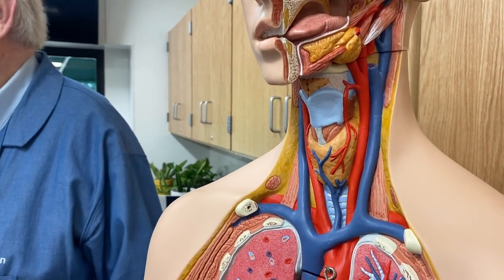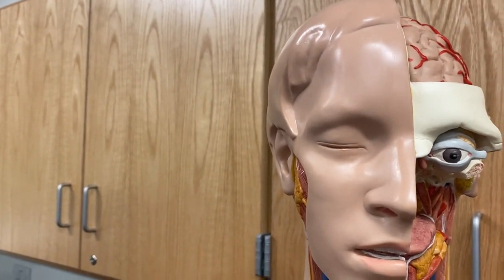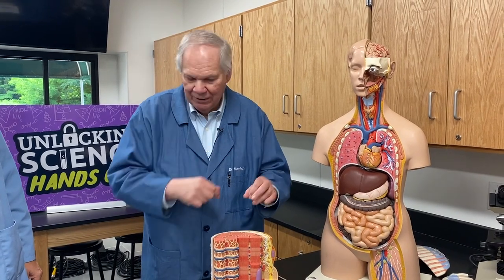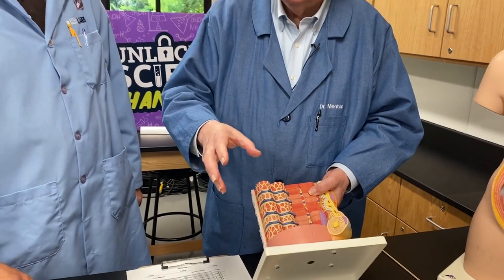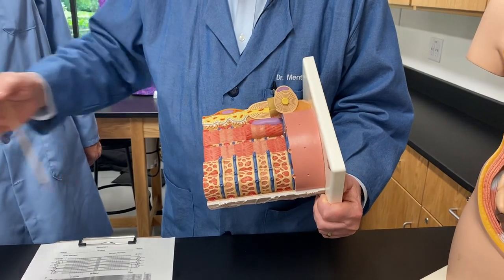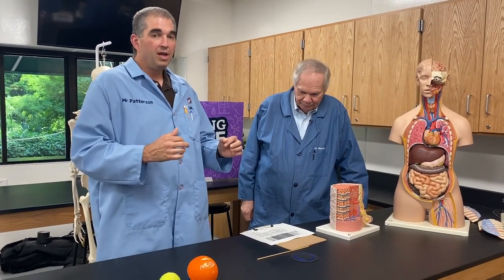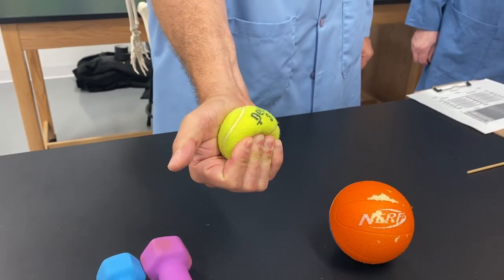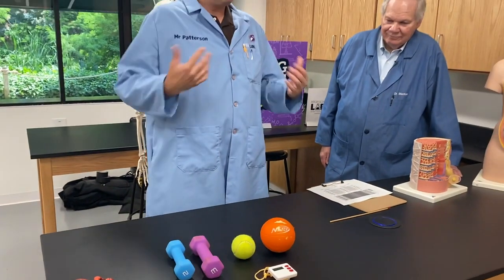Hands On: Muscle Fatigue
How long can you keep your muscles working without getting tired? Mr. P and his guest, Dr. Menton show you experiments you can try at home to learn more about muscles.

Answers in Genesis videos, live streaming, and more—all in one place.